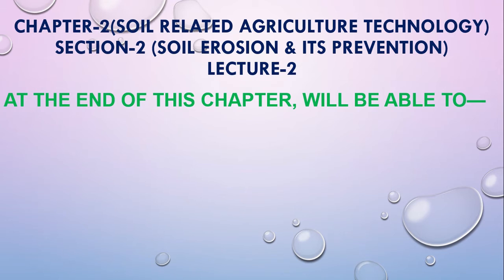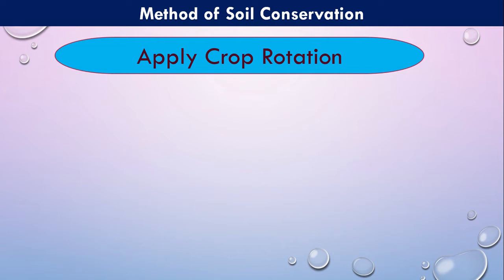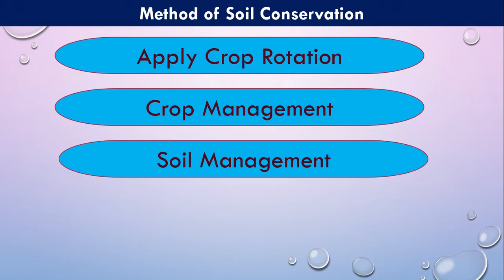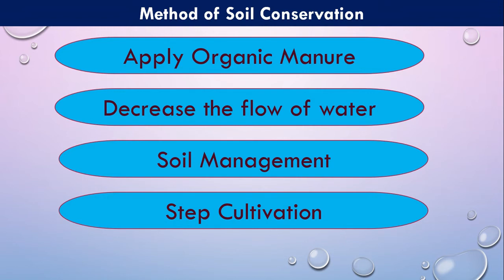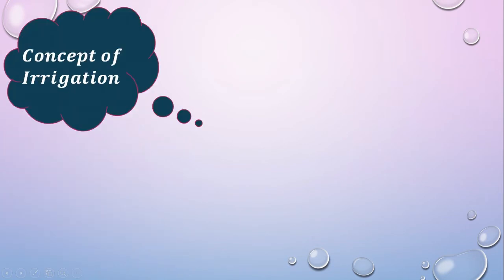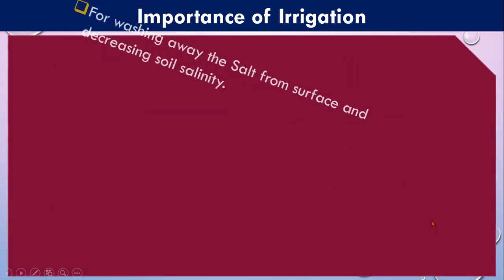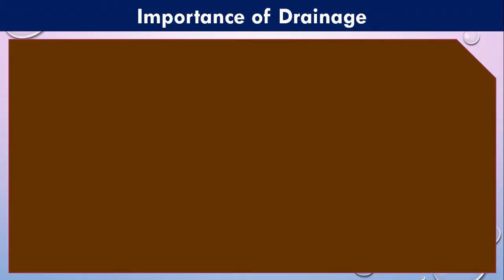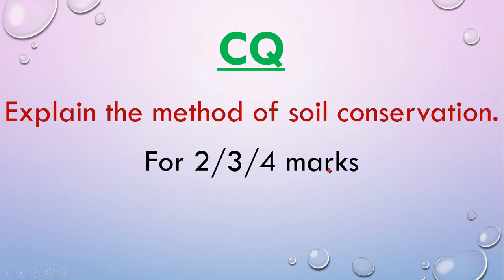Agriculture studies, Class-11, English Version, 1st Paper, C-2, S-2, P-2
Murad Agriculture